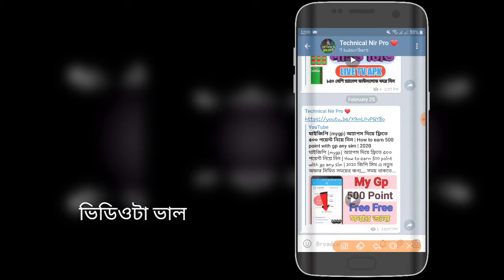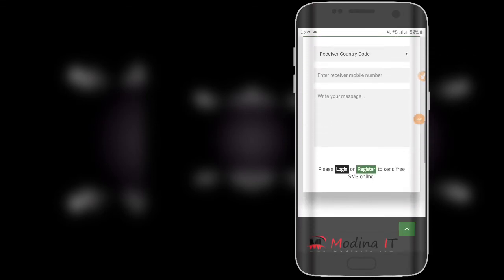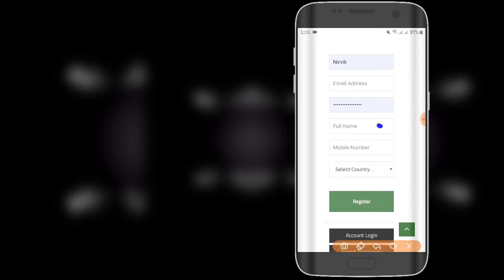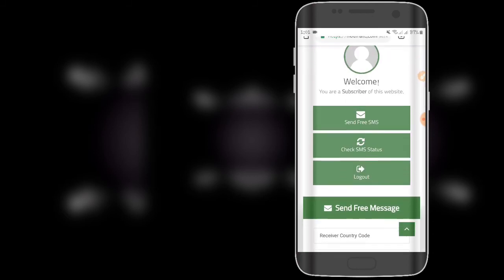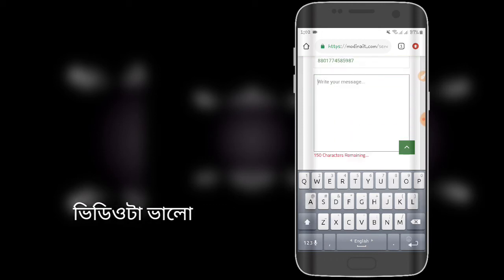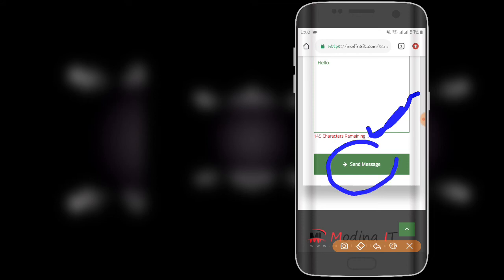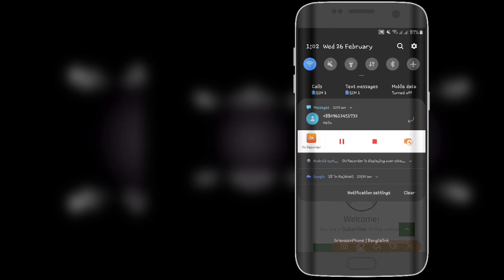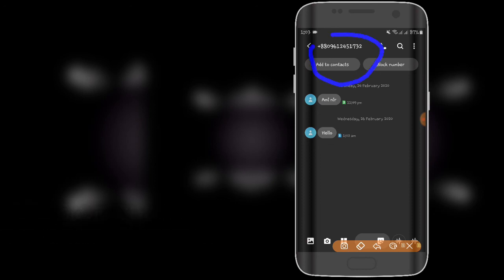How to Unlimited Free Sms Any Operator | Any Sim | Free SMS করুন নিজের নাম্বার গোপন রেখে | 2020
How to Free Sms Any Operator | Any Sim | best trick 2020  Free SMS করুন নিজের নাম্বার গোপন রেখে।।

*কিভাবে modinait সাইটে একাউন্ট করবেন এবং ফ্রি আনলিমিটেড মেসেজ পাঠাবেন।**